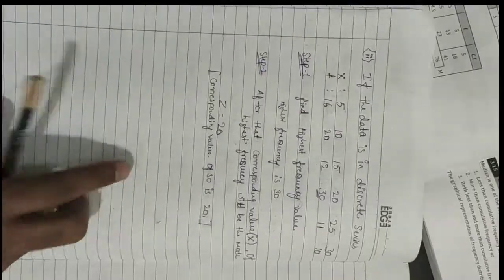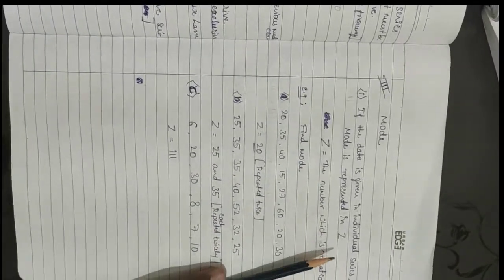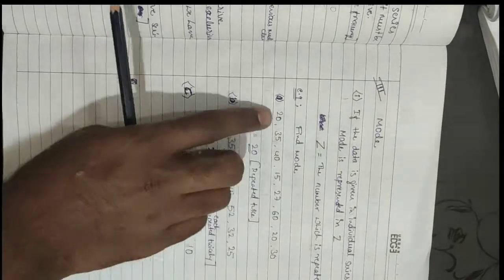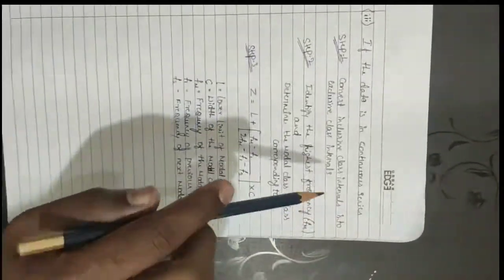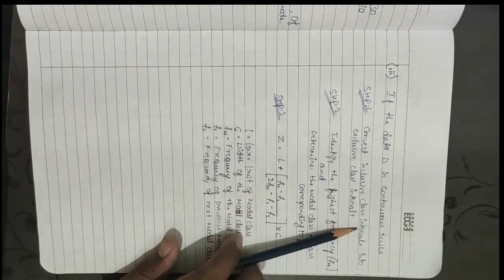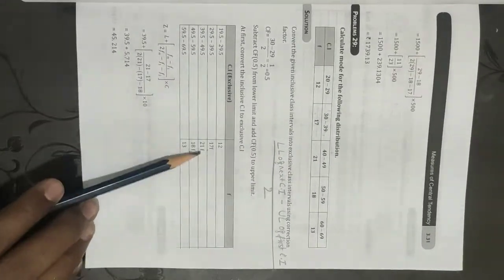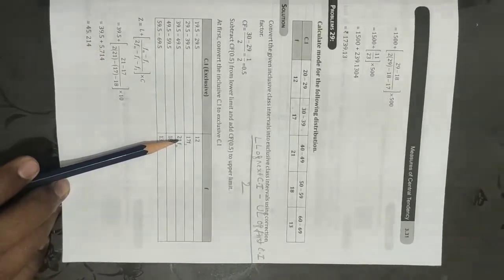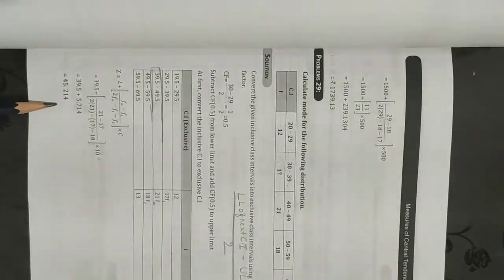lecture 2 Statistics / QABD , Median and Mode problem